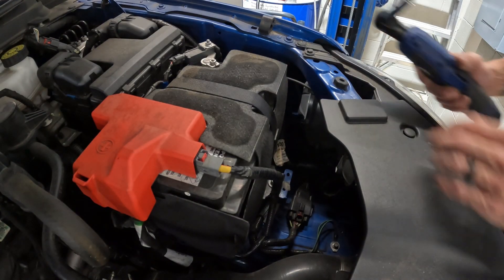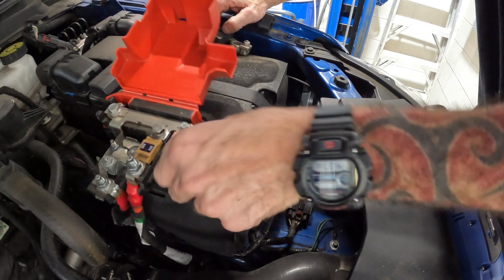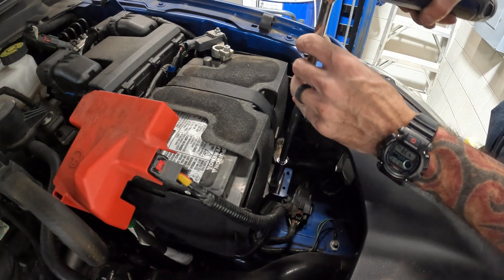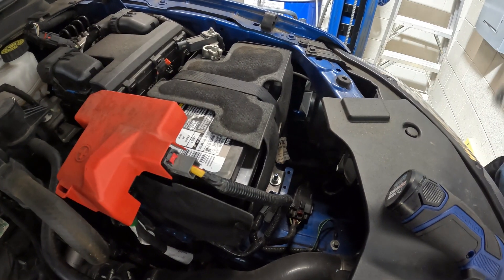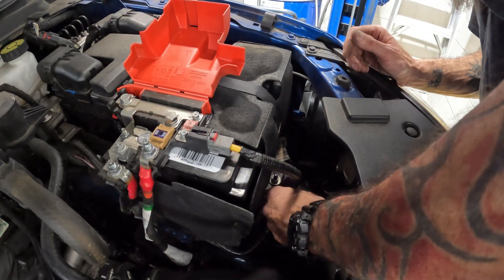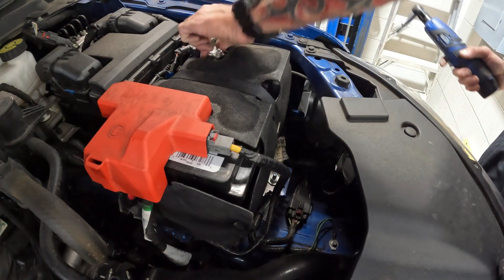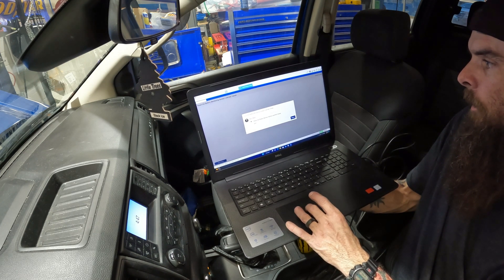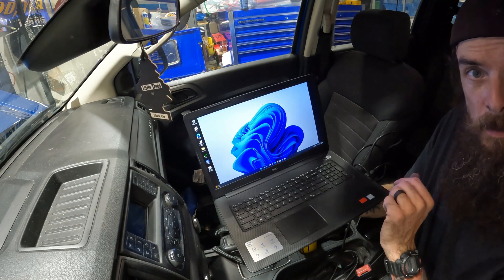Ford Ranger Battery Install, BMS Reset Instructions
Installing the battery in my 2019 Ford Ranger.  My old was was getting kind of weak and my auto start stop wasn't working.  It always says vehicle charging.  So I put a new battery in and reset the battery monitor system using the computer.  You can also reset it by having the key on flash the high beams 5 times and step on the brake 3 times.  The battery light will flash after ten seconds indicating it is reset.  This is the removal and install process for 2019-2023 Ford Ranger.
I used the computer to reset it and show you how using FDRS.  Vehicle cranks right up and auto start stop works correctly.